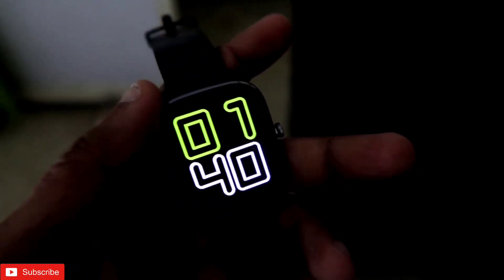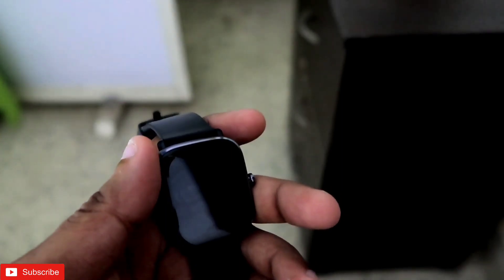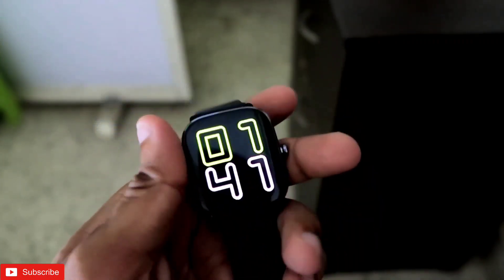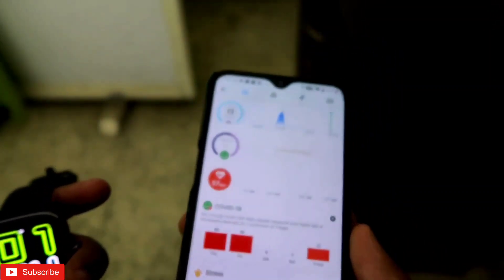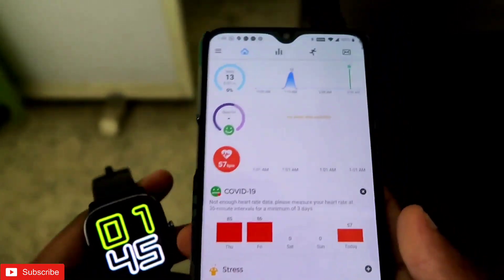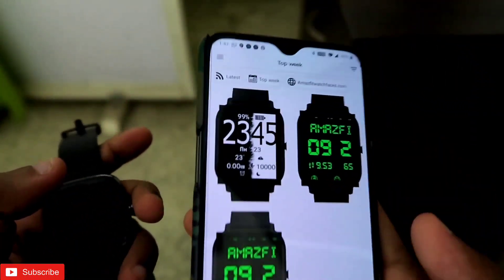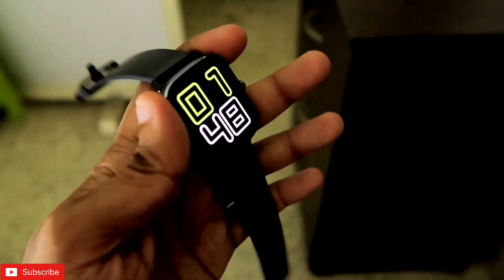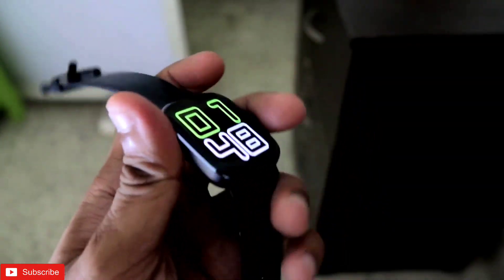Turn your Amazfit GTS 2 Mini into an Apple Watch with this amazing watch face.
Hey guys in this video I am talking about how you can install the Apple watch face in your Amazfit GTS 2 Mini

Get Free Cash in Dream 11 -
1.
 2. Use my invite code DEBAK26PQ
 3. Get ₹200 in discounts
 4. Play the Game to Earn Money

Get Free Cash in My11Circle
Here’s Rs. 1500* Special Bonus for You. Join me on My11Circle.
2. Use my invite code: *CROWWBZP* 💸 🎁